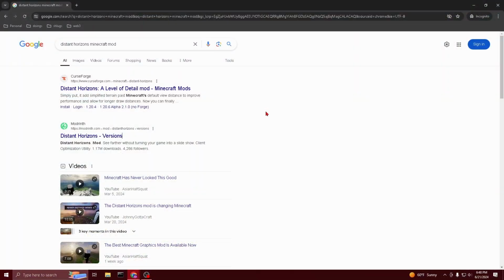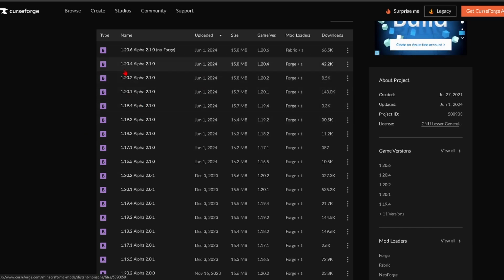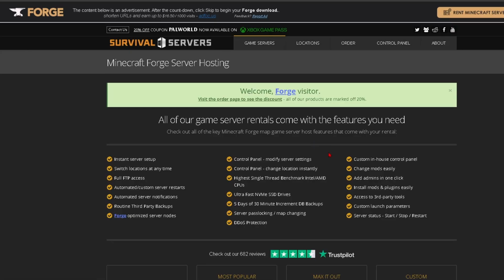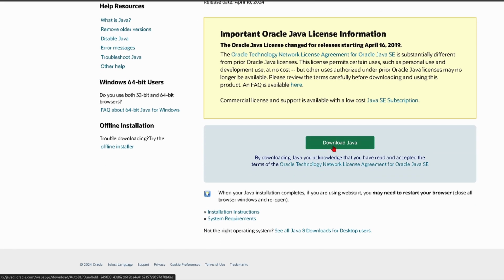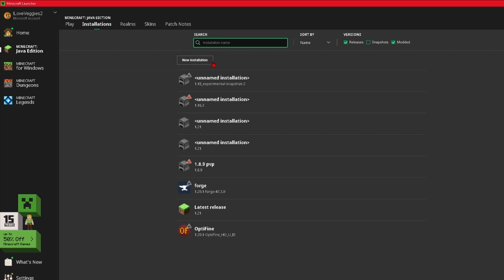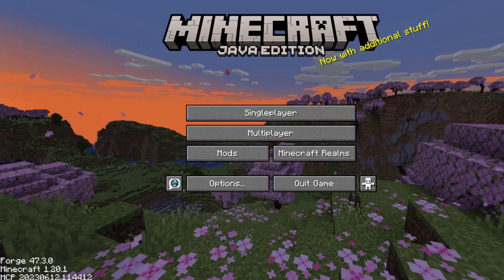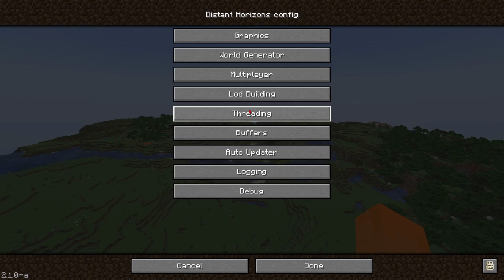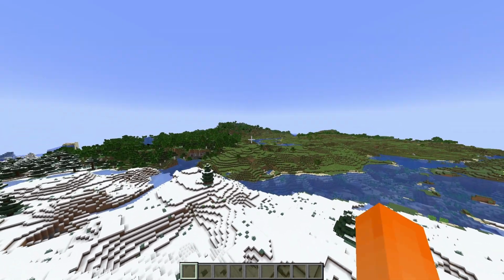How to Download & Play Distant Horizons Mod in Minecraft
In this tutorial, I'll show you how install and play the Distant Horizons Mod in Minecraft. Downloading it is a lot easier than you may think--all you need is Forge, the Distant Horizons mod itself, the right settings, and you're good to go! Working for Minecraft version 1.21

🔗Links and Resources:
🎮 Host an APEX Minecraft Server, which makes adding this mod EASY!

In this video, I'll cover:
🎮 Downloading Distant Horizons - How to find the right install and successfully download the mod.
🎮 Downloading/Installing Forge - A mod loader that allows you to play mods, like Distant Horizons, seamlessly with Minecraft.
🎮 Installation Process - Install and setup Minecraft Forge so that it is paired with the Minecraft Launcher and ready to run mods.
🎮 Configure the mod - Placing the Distant Horizons mod into the right folder so that Minecraft is able to use the mod.
🎮 Gameplay Tips - Finding and editing the Distant Horizons settings, so that they perform well with the settings of your PC.

Why Distant Horizons Mod?
The Distant Horizons Mod offers a unique twist to your Minecraft world by extending your view distance, while still keeping FPS high, making exploration more immersive and exciting. Enjoy playing with this awesome mod!